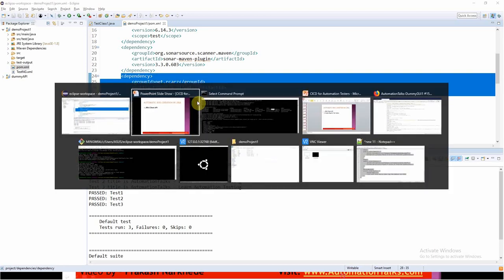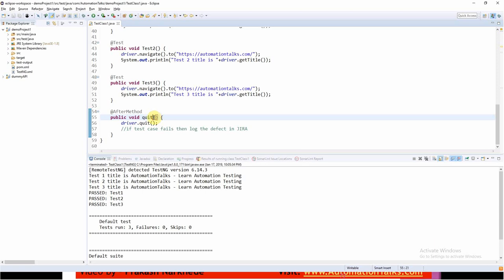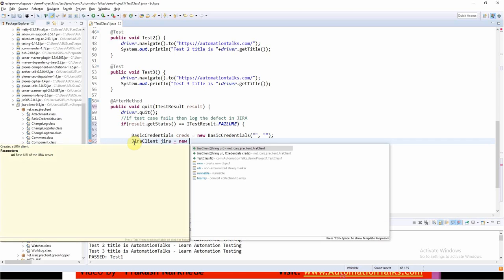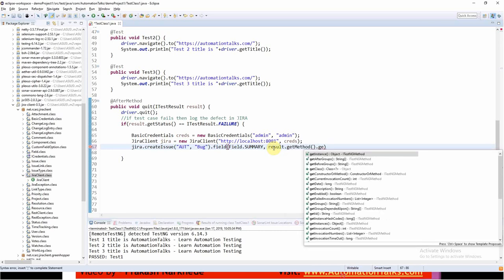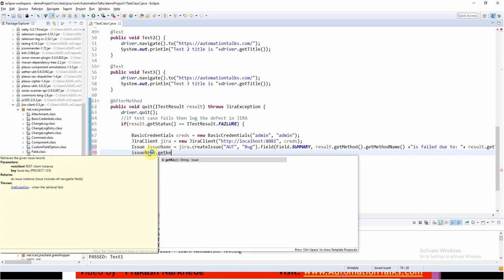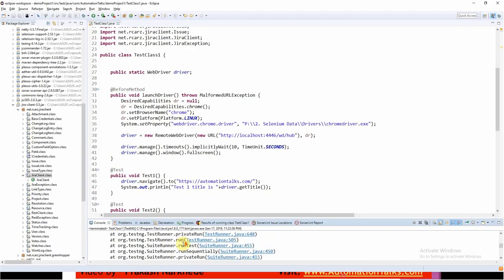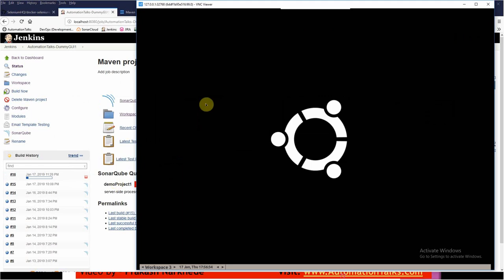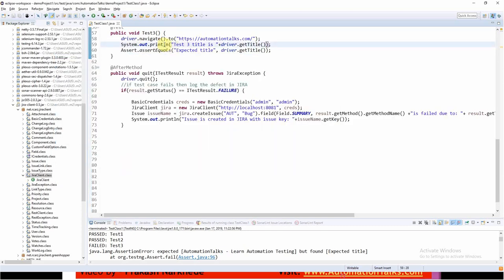CICD for Automation Testers -16.7. JIRA Rest API- Create bug automatically in JIRA for failed test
In this video series, you can expect most of the topics about Continuous Integration knowledge required for automation testers point of view.